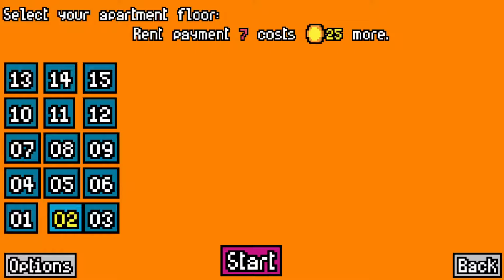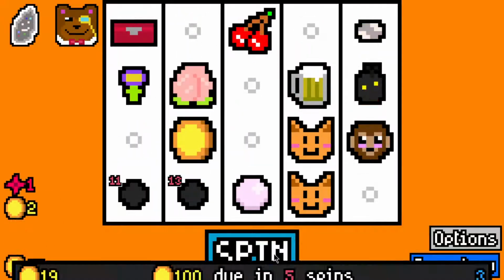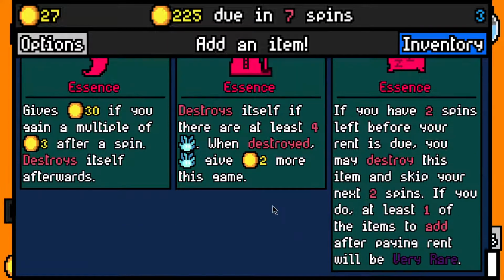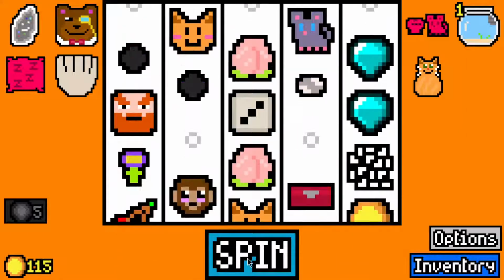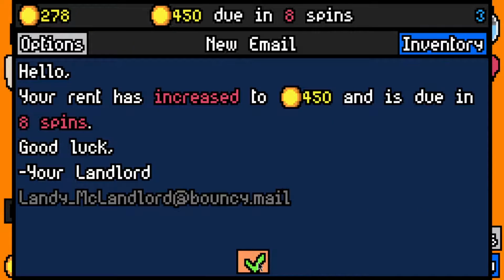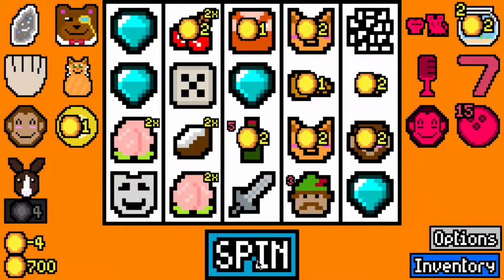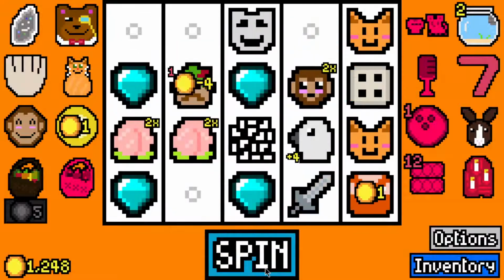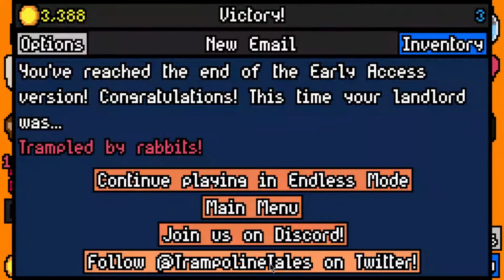How Good Can We make The Monkey || Luck be a Landlord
Let's try and get all of the monkey buffs.

Due to this some features may have changed since this video was released.

Cheers.